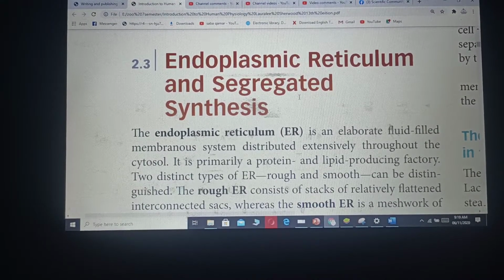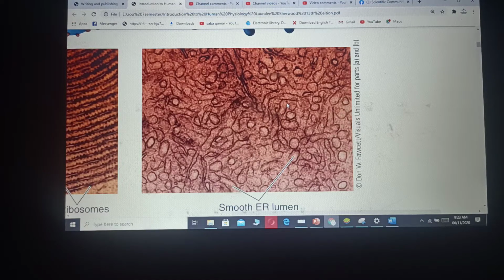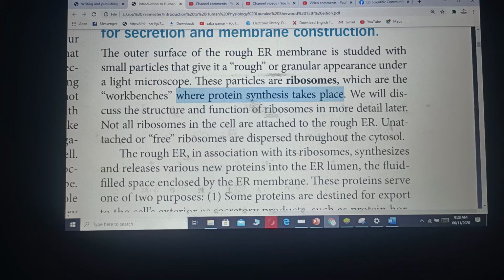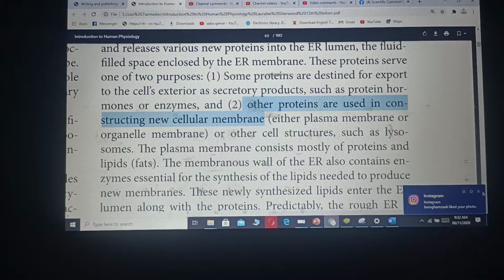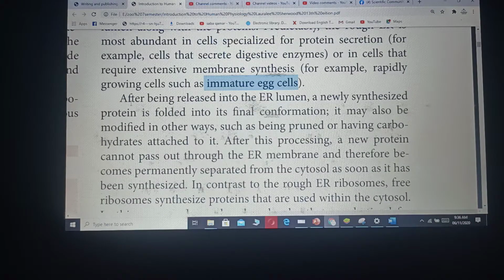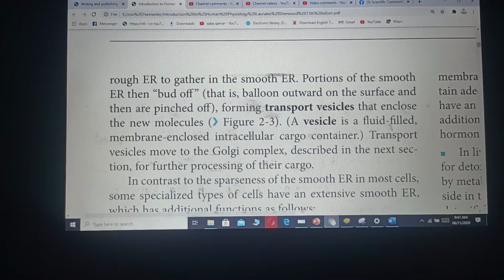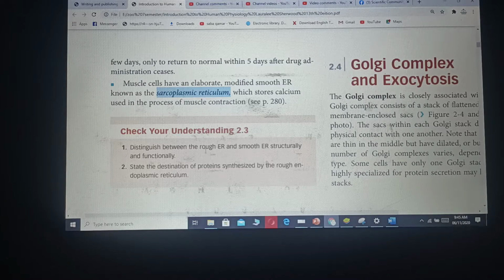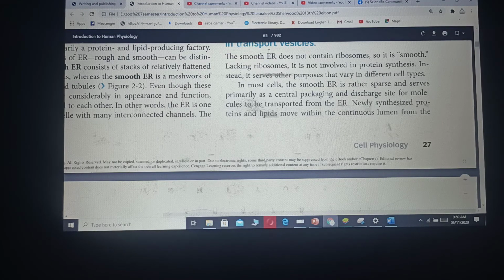Endoplasmic Reticulum ( smooth endoplasmic reticulum and rough endoplasmic reticulum)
This video is about endoplasmic reticulum that is an important organelle in the cell and it plays an important role in the synthesis of proteins and lipids as well detoxification  of certain kind of drugs. For further questions and answers you can join my fb group